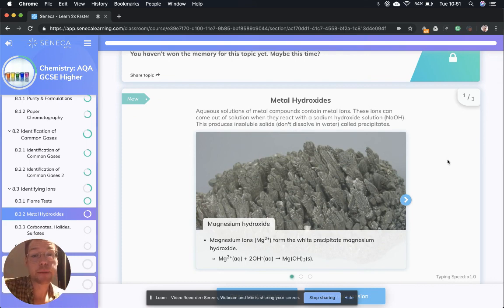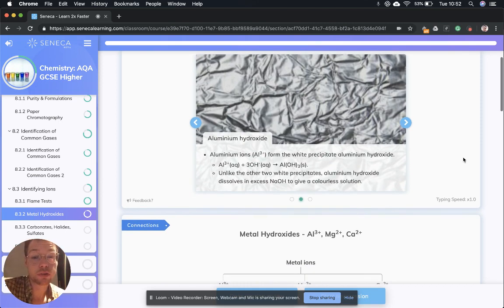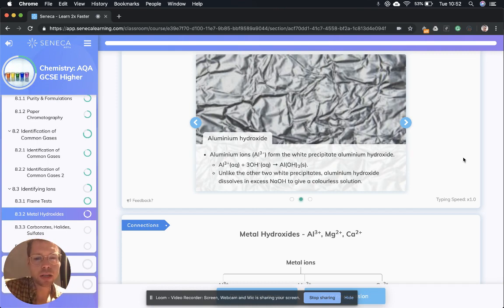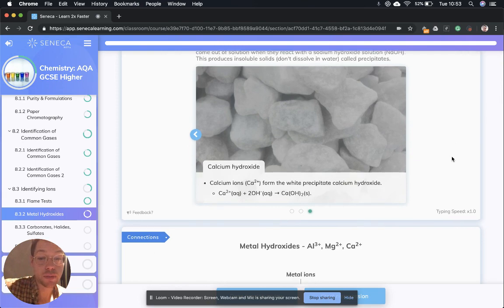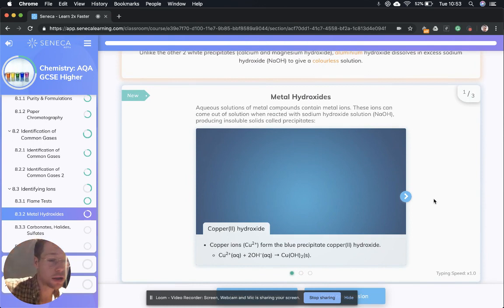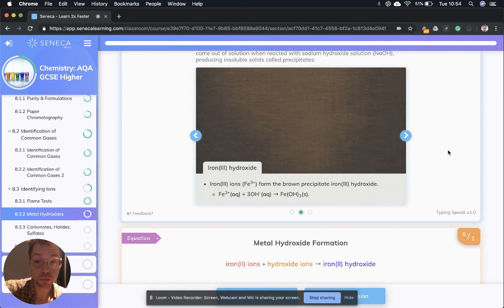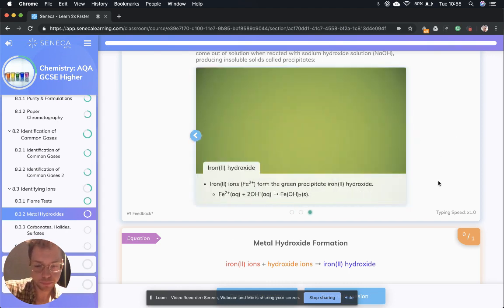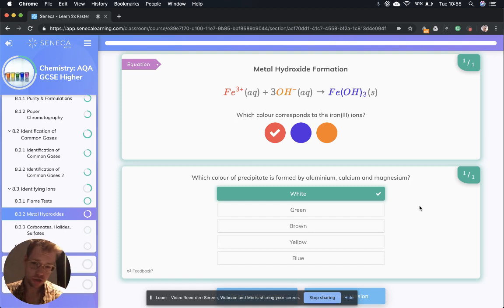GCSE Chemistry - Metal Hydroxides - Seneca - Learn 2x Faster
Today's forecast? A strong chance of precipitation.  In this episode, Jono will look at common hydroxide ion precipitates and review the key colours you need to know for your GCSE chemistry exam.